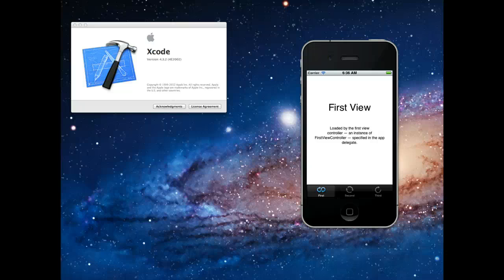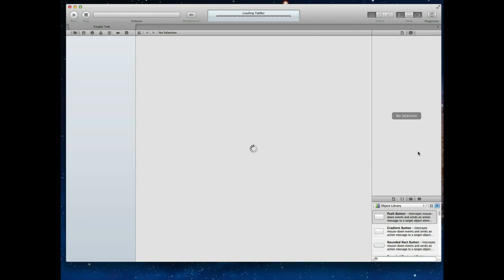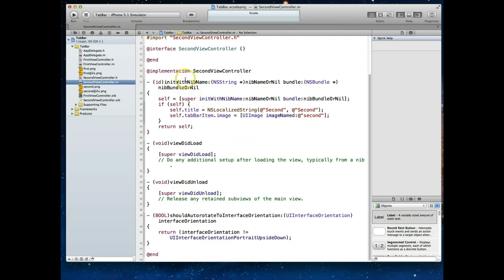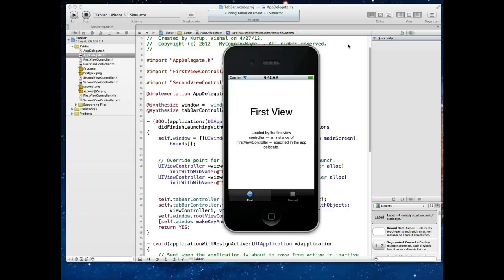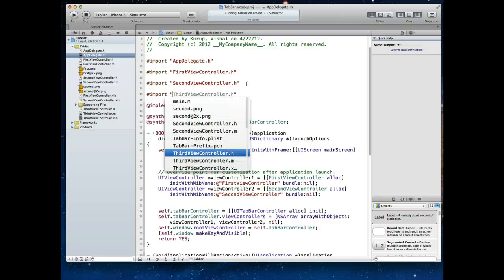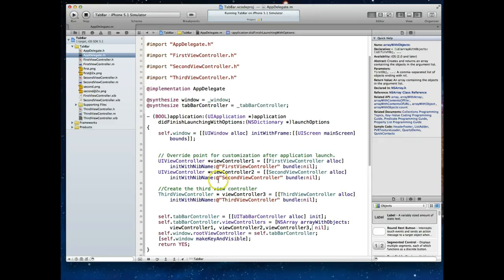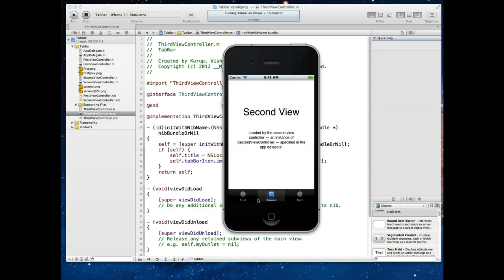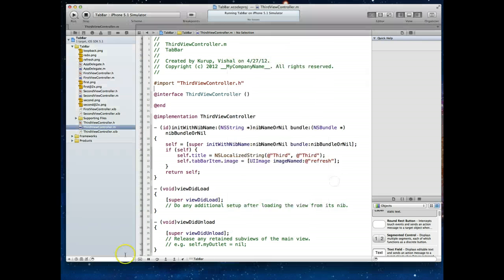iPhone Development Tutorial - Create a TabBar application using xCode 4.3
In this tutorial we create a tabbar based application using xCode.